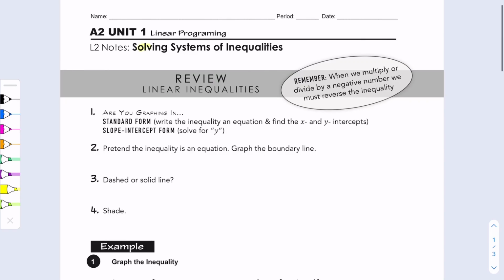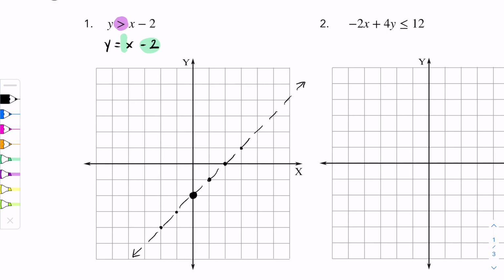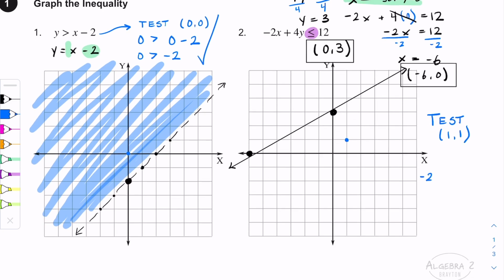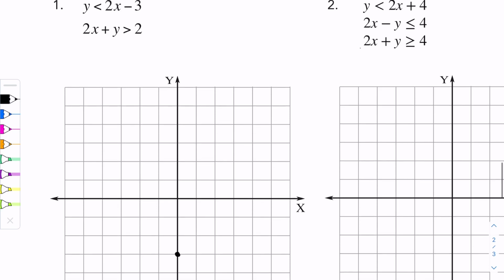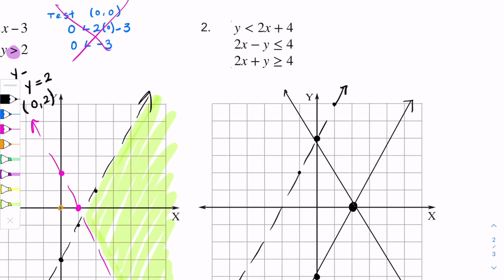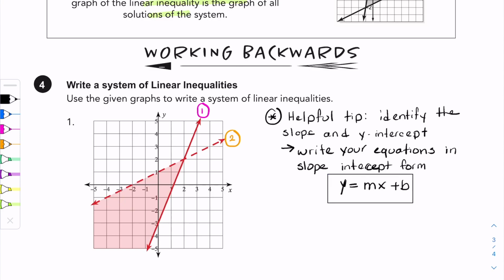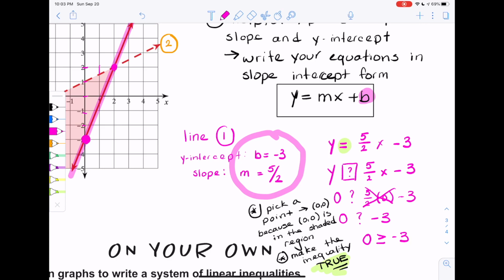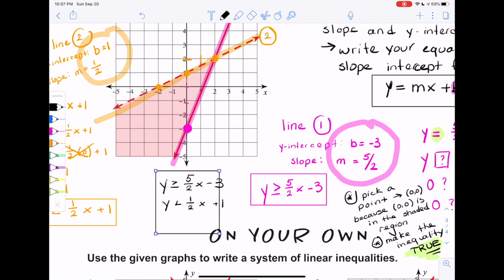A2 U1 L2 Notes